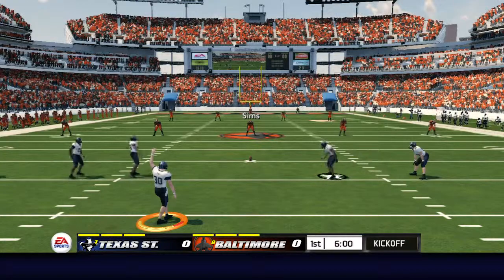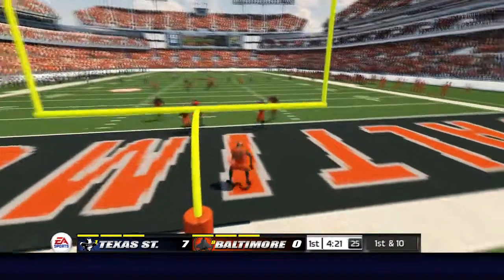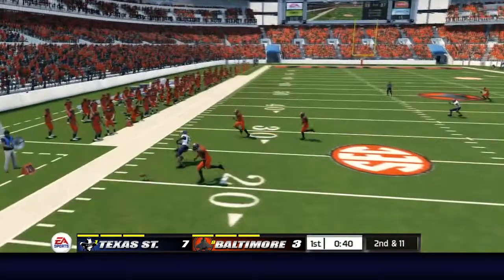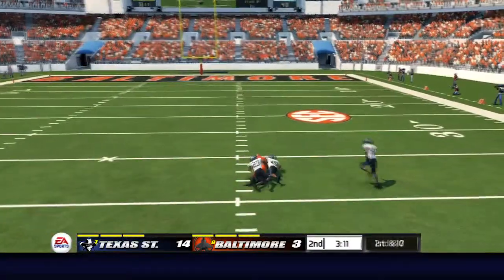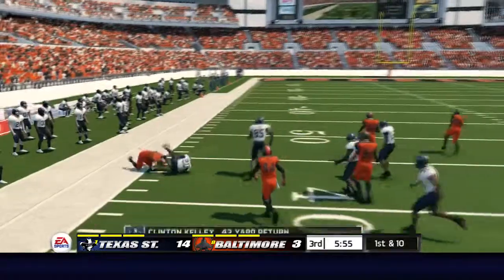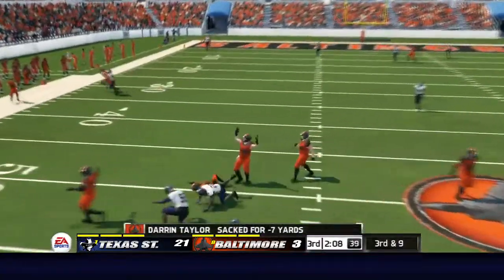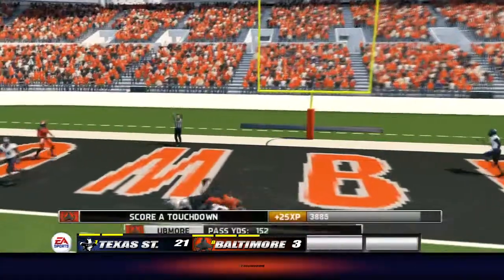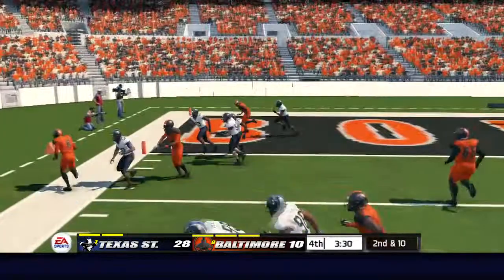Talented 10th Season 3 - Week 2 - #1 TSU vs #8 UBMORE